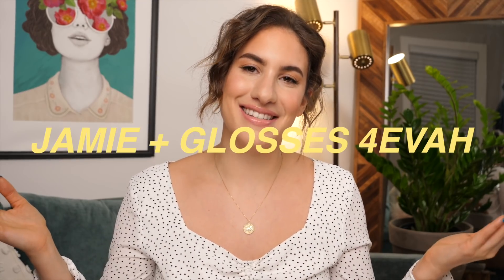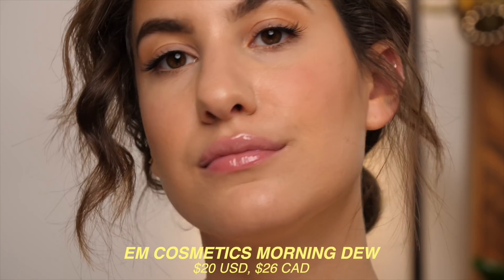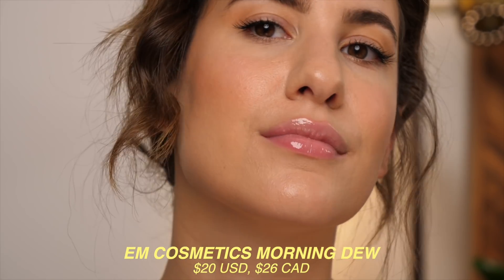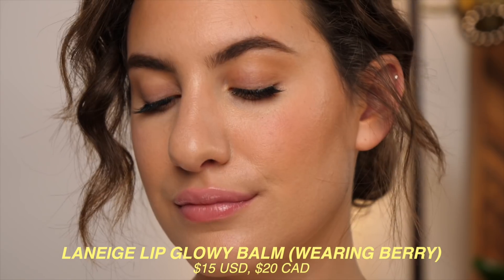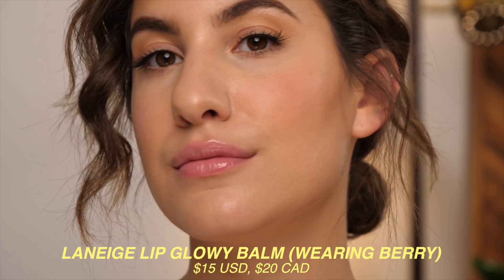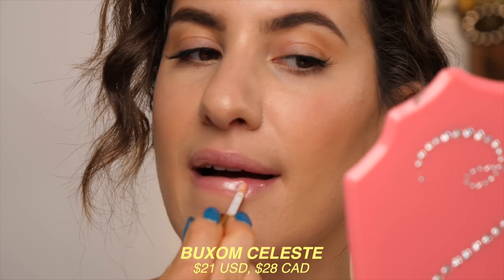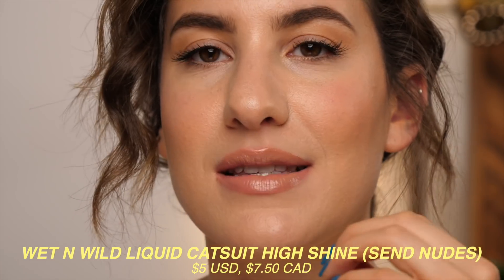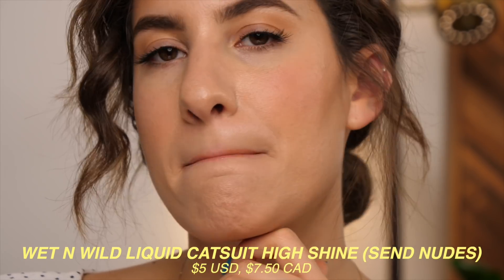7 JUICIEST LIP GLOSSES (that make your lips look amazing) | Jamie Paige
here are 7 of the juiciest, glossiest, lip glosses that make your lips look out of this world.